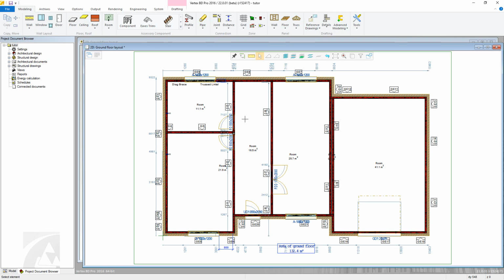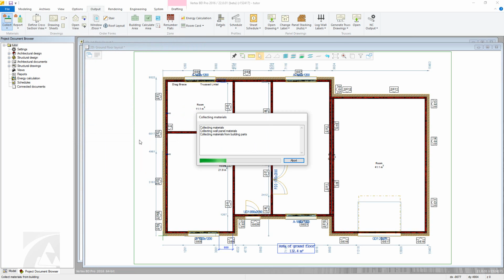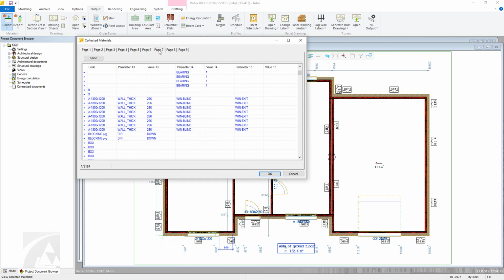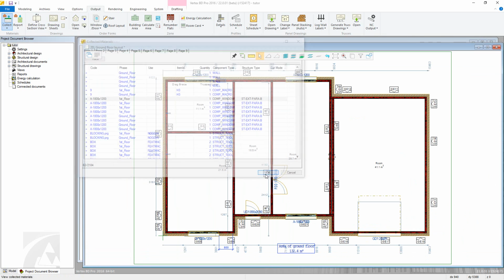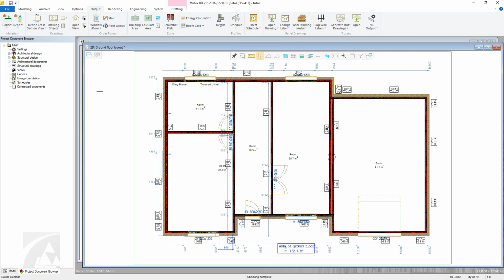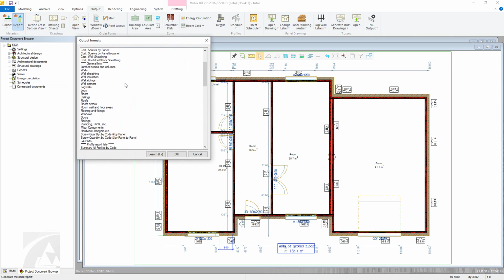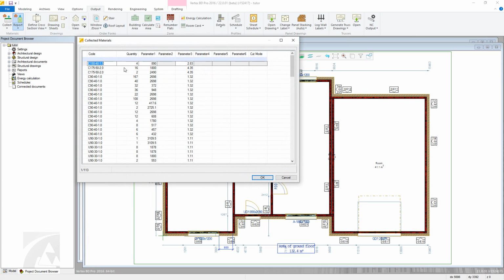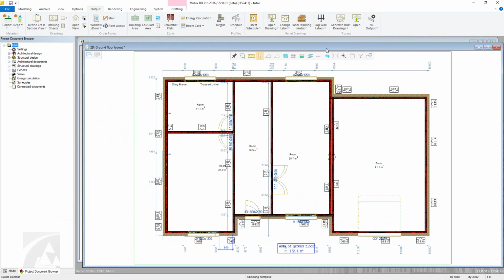Vertex BD 2016 - Reporting & B.O.M.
This video shows users to how to add collect materials for reporting, how to then generate reports for these, as well as how to adjust prices for materials in Vertex BD 2016